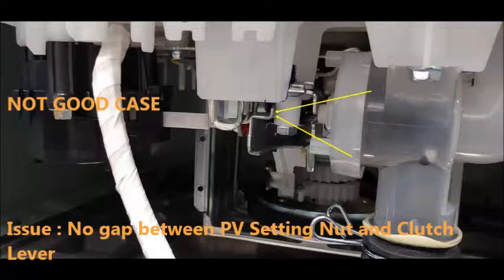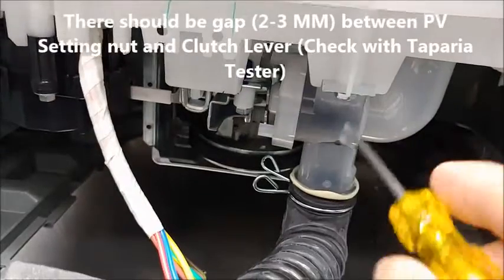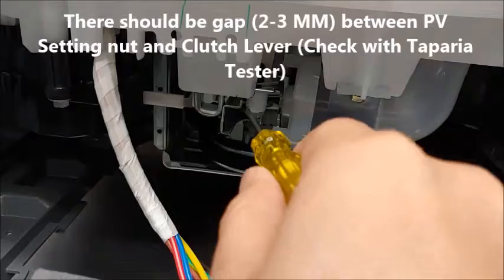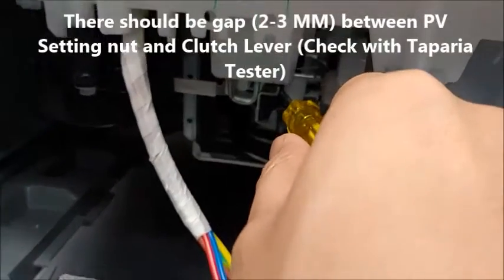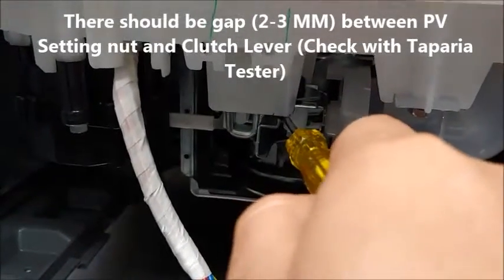LG CLUTCH MOTOR SOUND 🔊 ISSUE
SOLVED 🎥